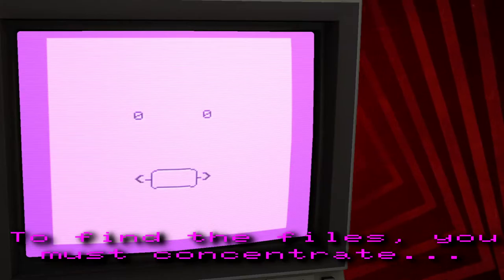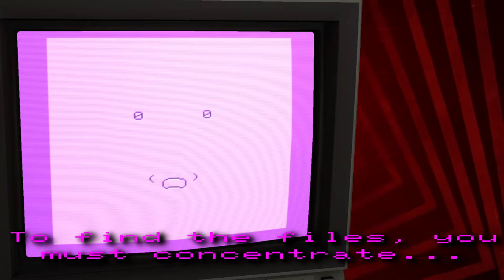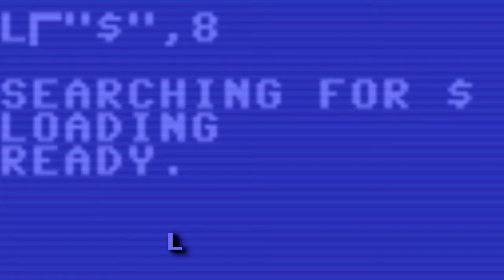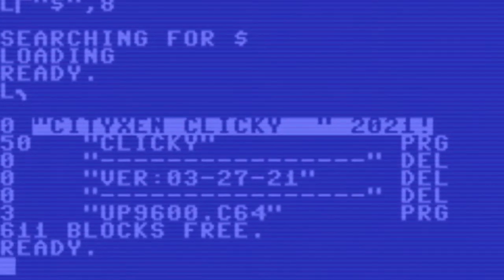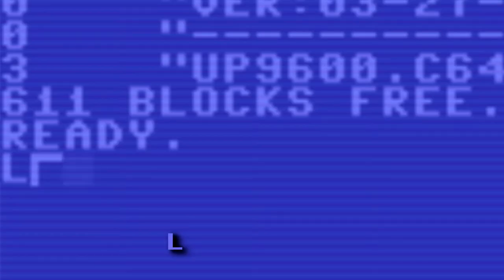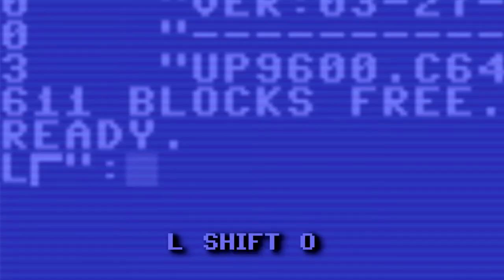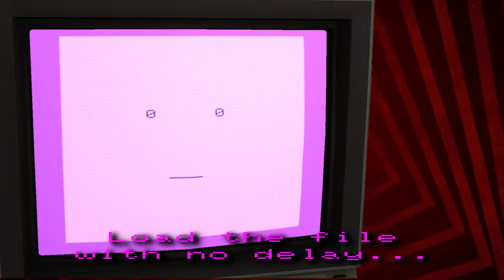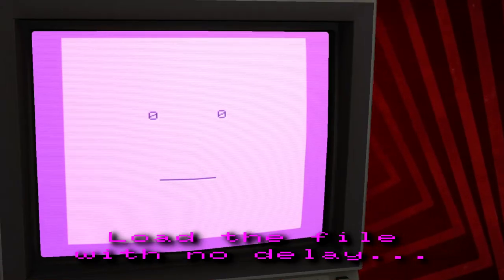Commodore 64 BASIC Tutorial - Shortcut commands - L SHIFT O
How to use  short commands on the Commodore 64
ALL SYSTEMS RUNNING...